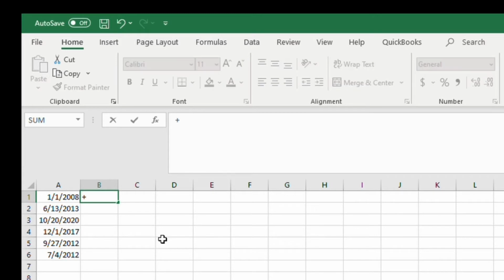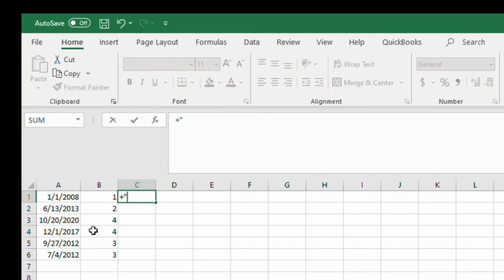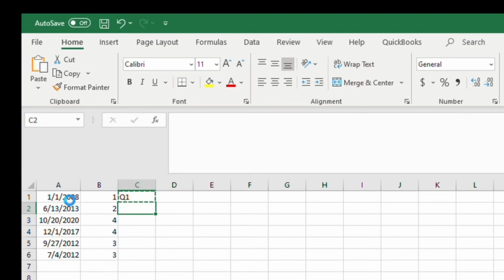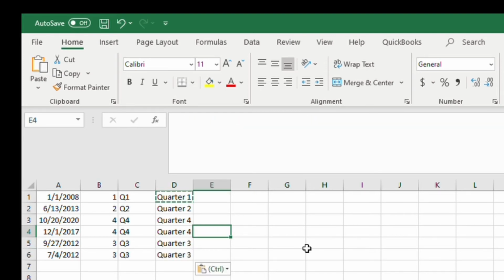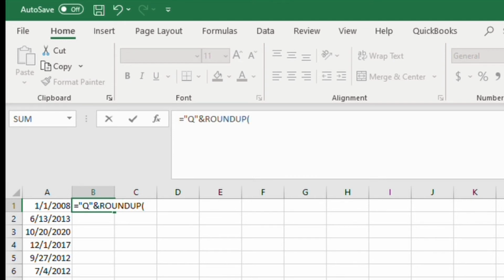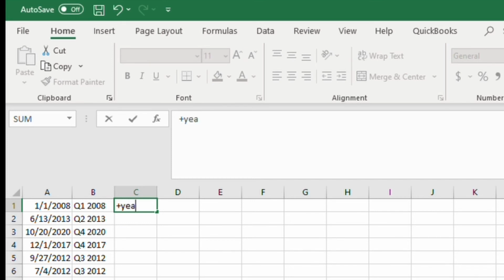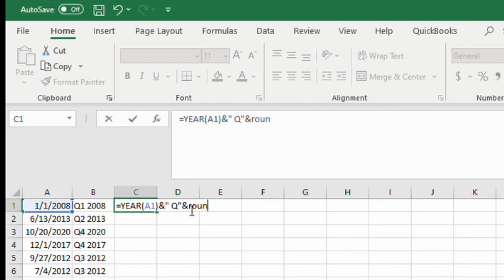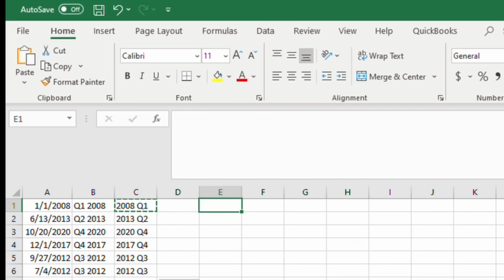Excel Tips & Tricks: Converting Dates into Quarters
This is a simple and quick method to convert dates in excel into quarters/quarters and years.

In this video we will be using RoundUp, Month, and Year formulas and the “&” to concatenate these together.

If you have any questions or comments please drop them below.

RoundUp Formula:
=Roundup(month(applicable cell)/3,0)

RoundUp Formula w/ Q/Quarter:
=“Q”&Roundup(month(applicable cell)/3,0)